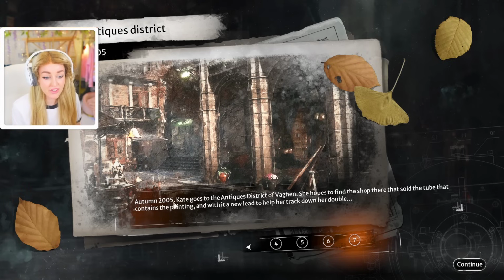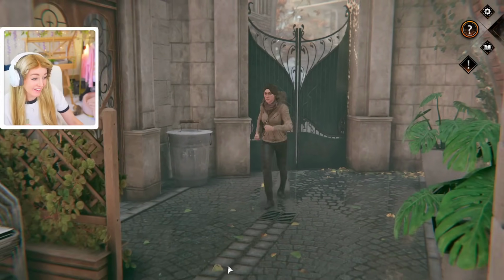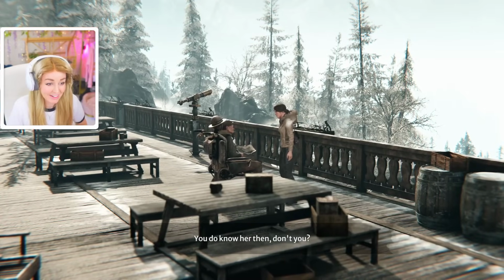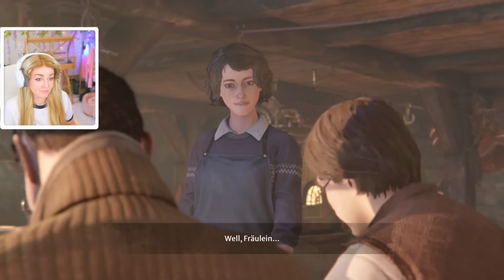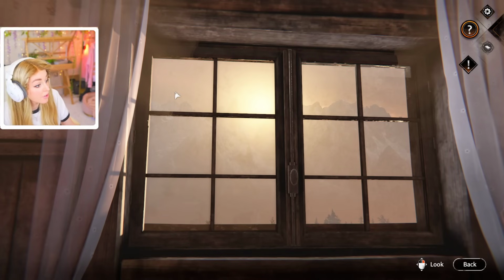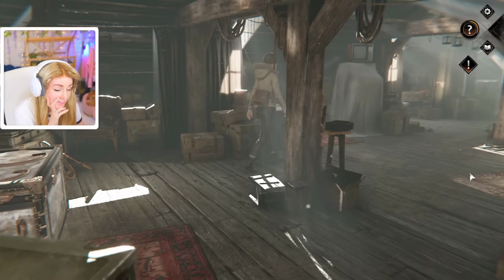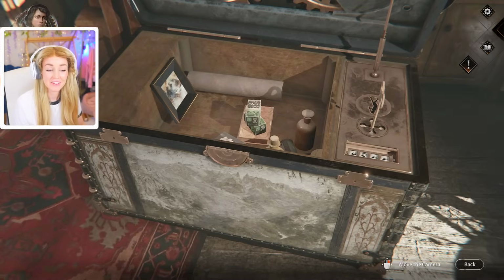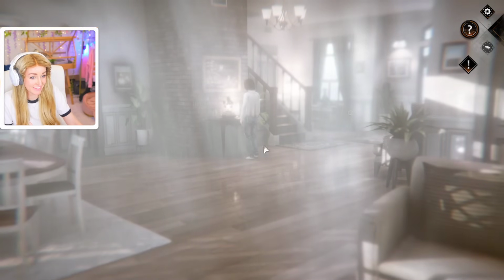Syberia - The World Before #2 (Steampunk Life Is Strange!)